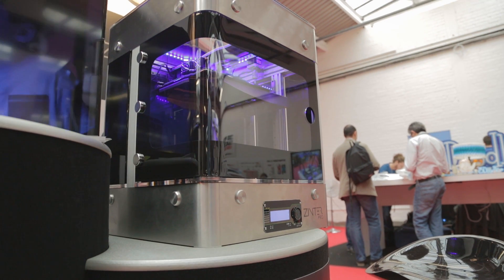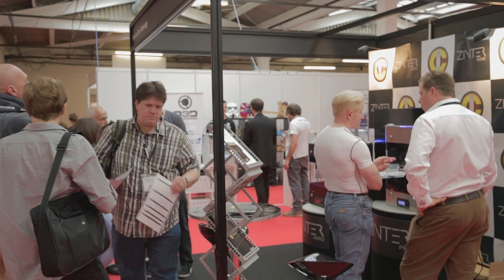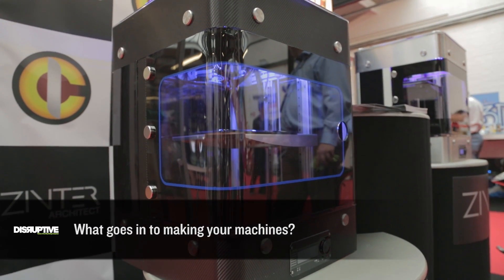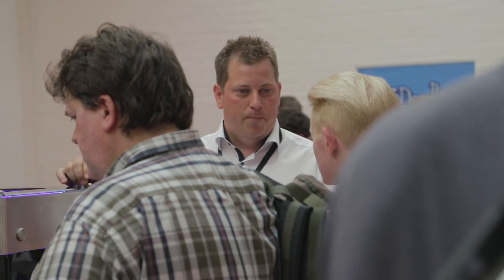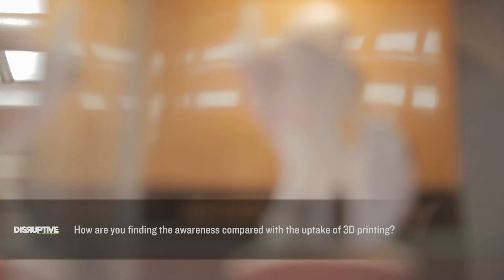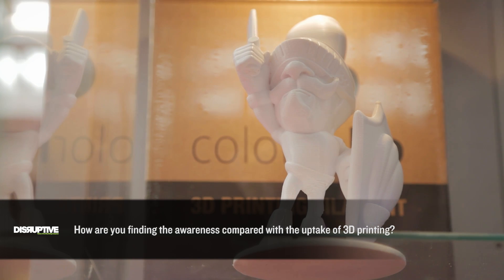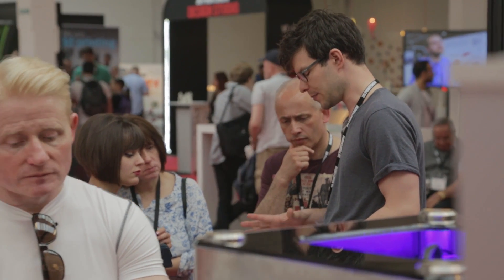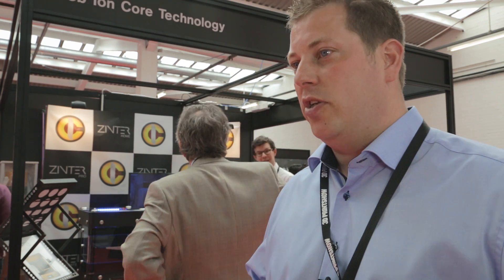Ion Core CEO speaks about the Zinter range and who's using them - Disruptive Interview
Shane Nelson, CEO of Ion Core, talks to Disruptive about the Zinter product range (Zinter Home, Zinter Pro, Zinter Architect and Zinter Aero), the range of clients they work with, and the marked difference 12 months has made regarding customer's expectations of 3D printing technology.